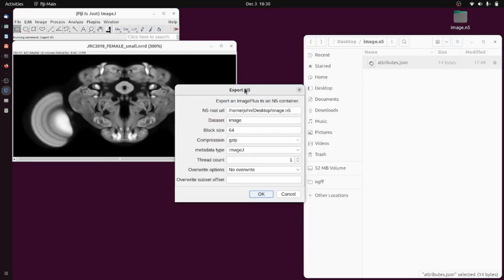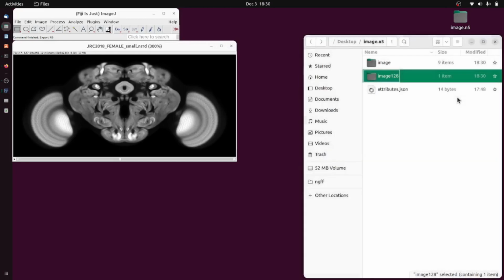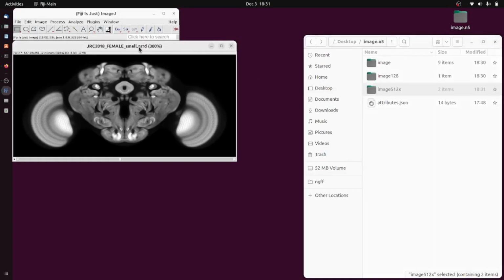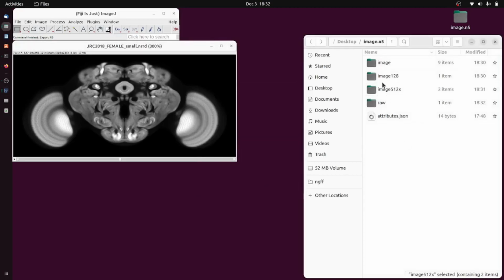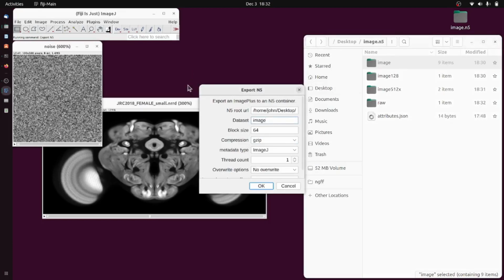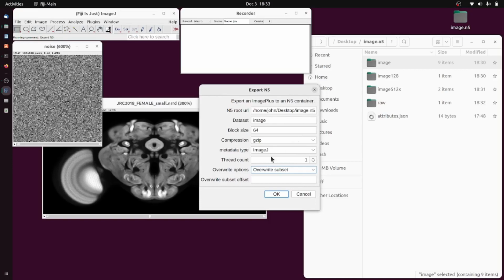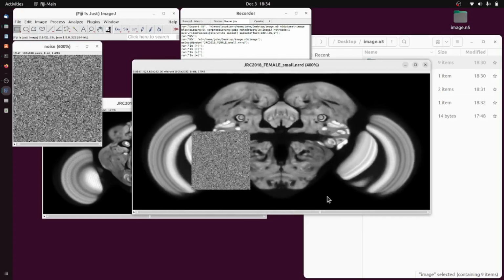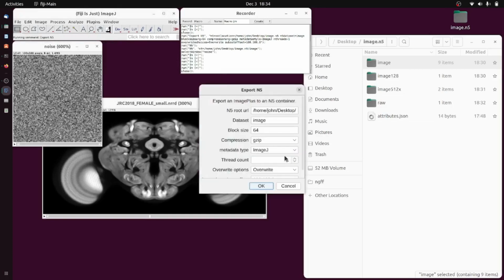N5 Fiji Plugins: Export options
Export options for the N5 plugins for Fiji.
* Block size
* Compression
* Overwrite